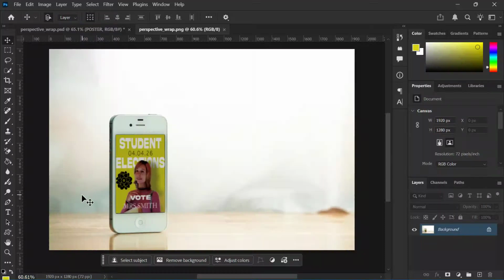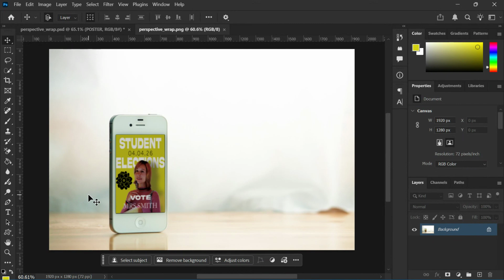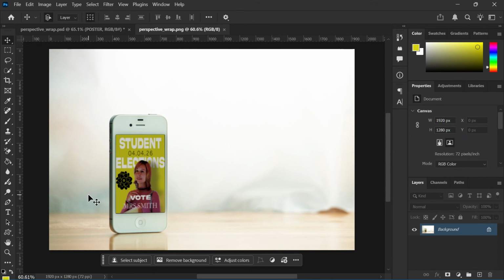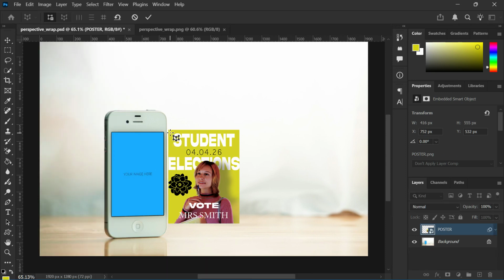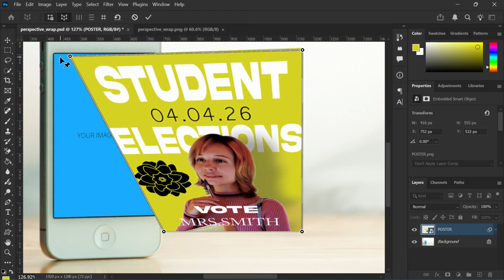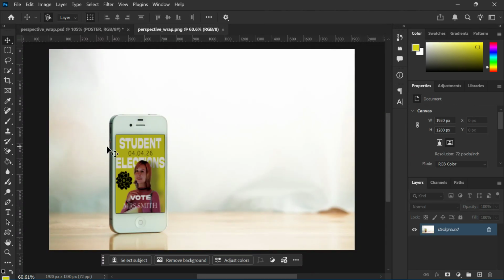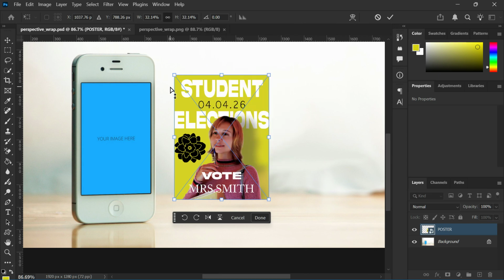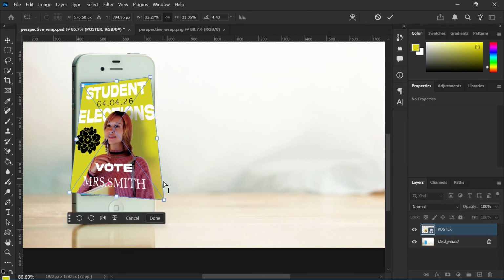How To Place Anything In Perspective In Photoshop (2026 Easy Guide)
Learn how to place logos, images, and graphics into realistic perspective in Photoshop using two fast methods. Perfect for mockups, posters, screens, and product designs.

Timestamps
0:00 Introduction
0:34 Method 1 – Perspective Warp Setup
1:28 Warp Mode And Aligning Perspective
2:11 Method 2 – Perspective Transform
2:47 Final Tips And Outro